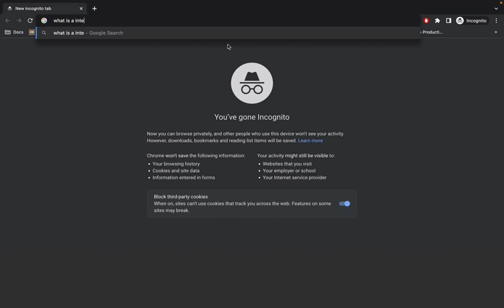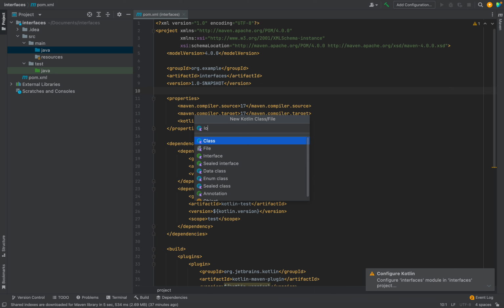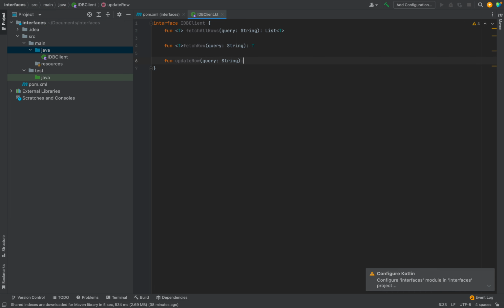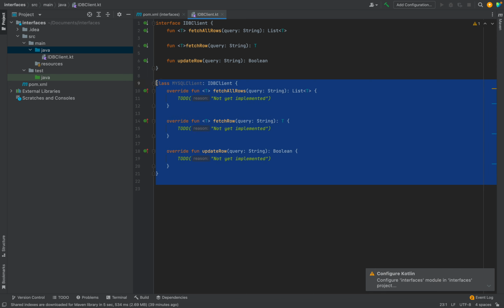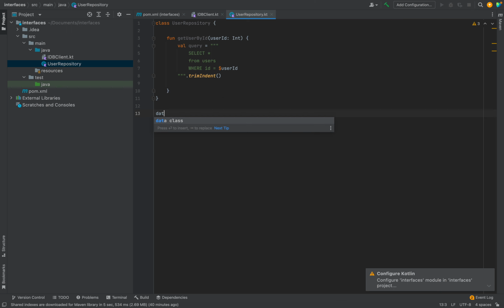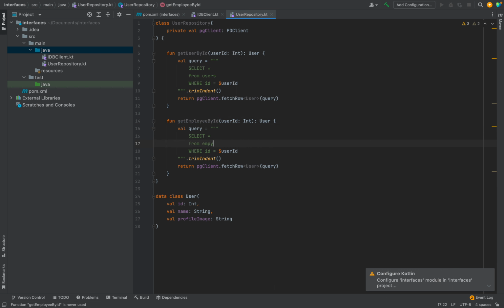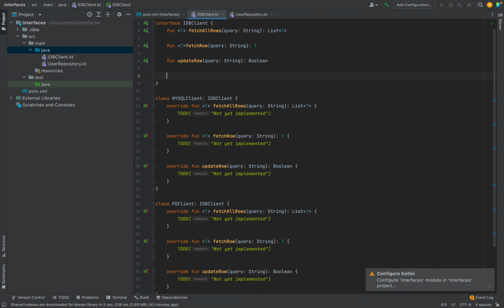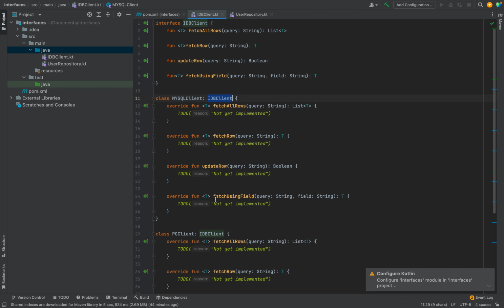What is an Interface | Coding World Example of Interface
What is a interface and a simple coding world example of an interface

This is my first video, thank you for clicking on the video